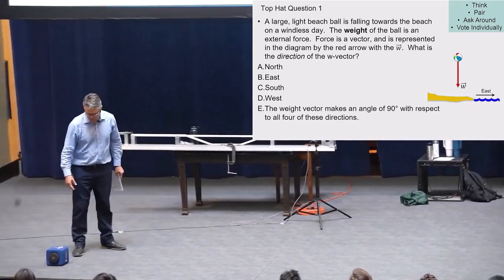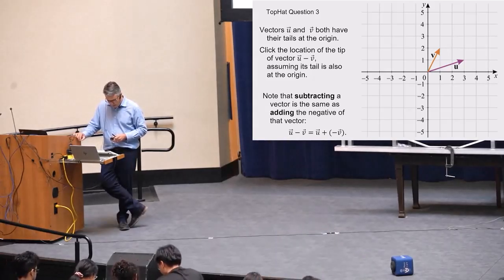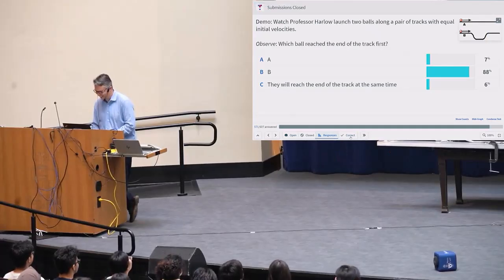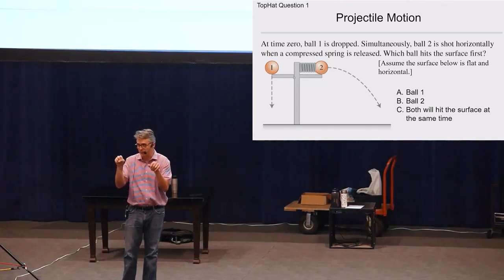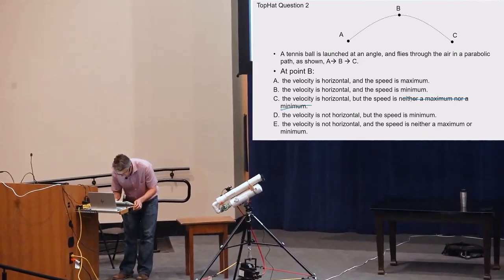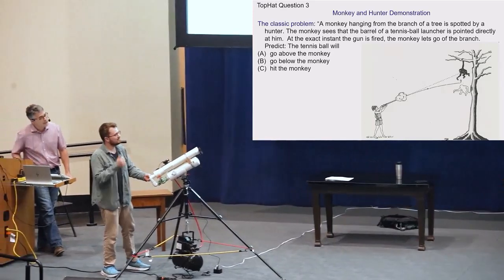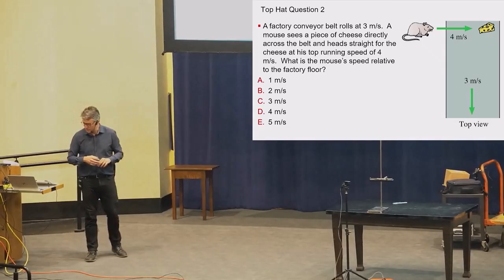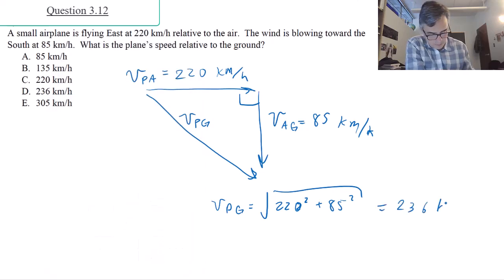Chapter 3 Solutions - OLD VERSION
Solutions to In-Class Participation Questions and Test Questions from PHY131 Fall 2024 while studying Chapter 3: Kinematics in Two Dimensions, College Physics by OpenStax.   This video is a part of the materials for PHY131 Fall 2024 that I have posted

Here is a link to the questions plus solutions, sometimes with my handwritten annotations